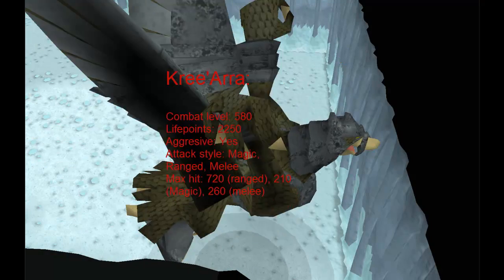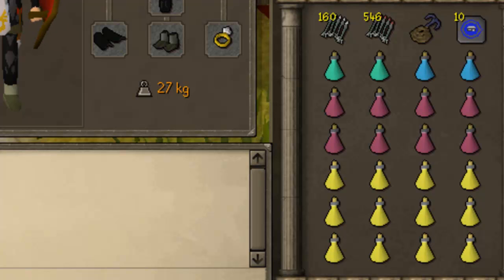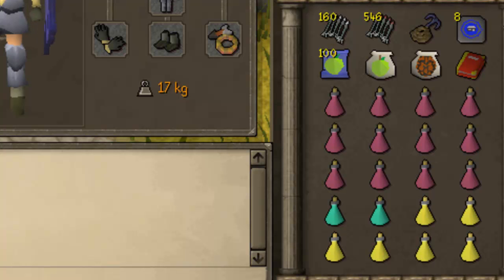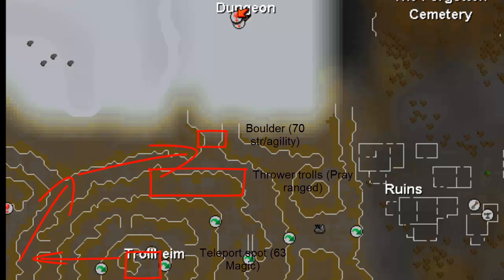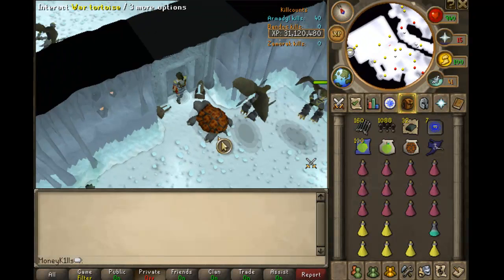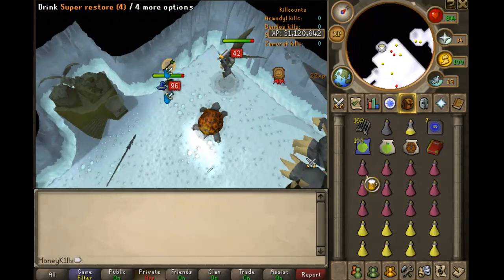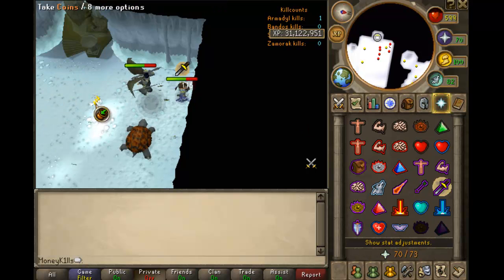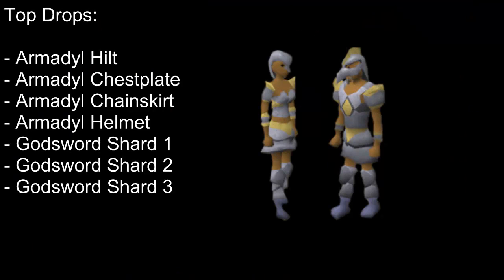Runescape Ultimate In-Depth Armadyl (Kree'Arra) Solo Guide With Commentary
I used some pictures from wiki, i do not claim to own them in any way!

Activity music used!

Ray